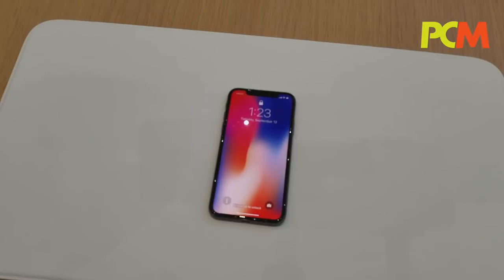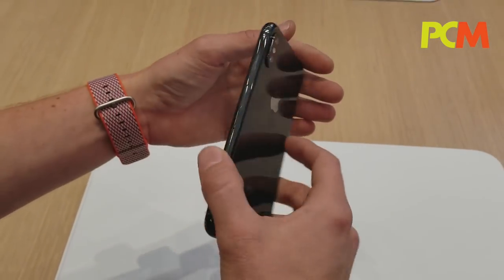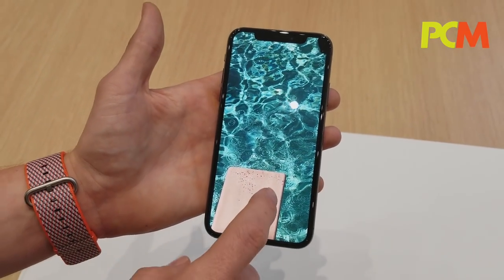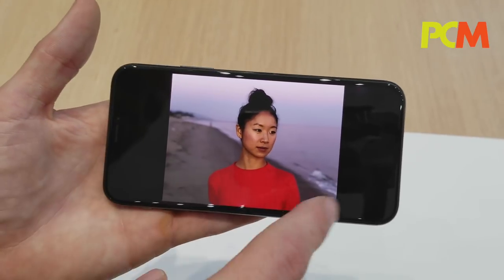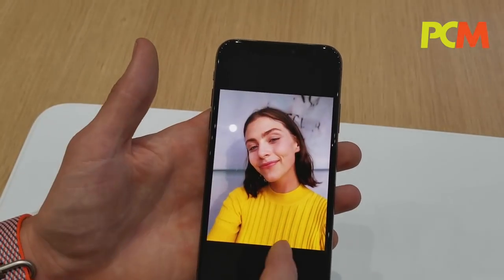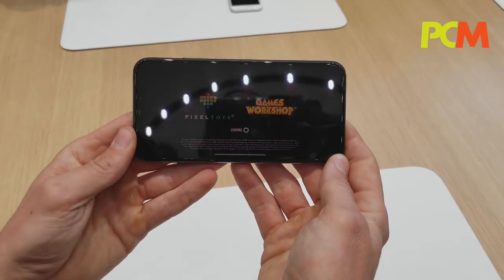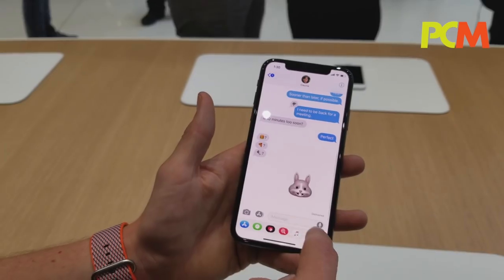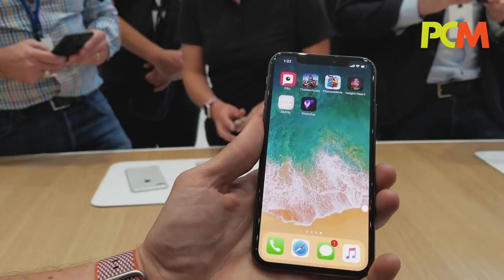Apple 發表會直擊：天才教路 iPhone X 新功能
iPhone X 引入很多新功能，尤其是 TrueDepth 鏡頭帶來更有趣的用戶體驗。讓 Apple 的「天才」來為大家介紹各種新功能，包括攝影、 AR 自拍、AR 遊戲、Animoji 動畫顏文字、播片等。